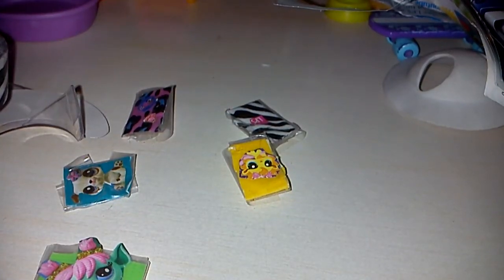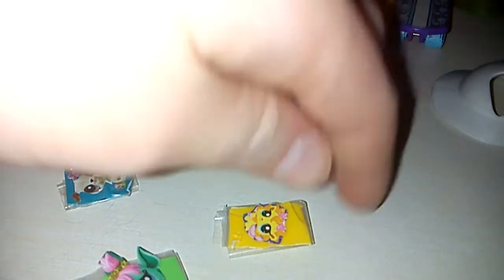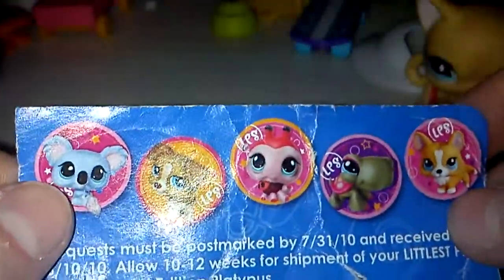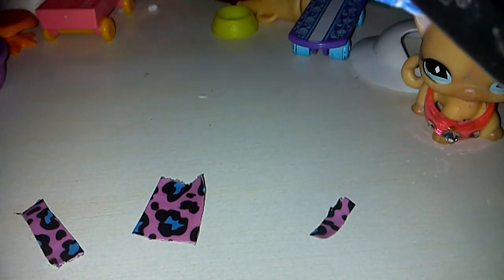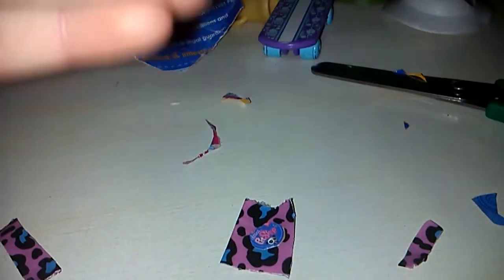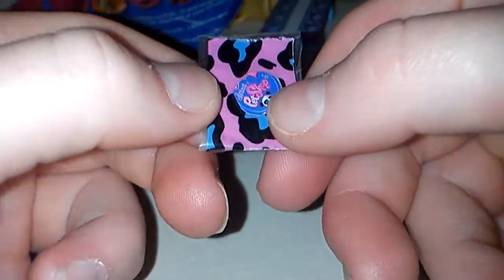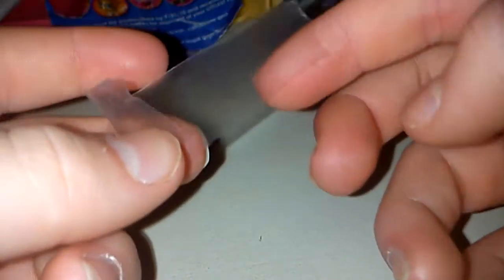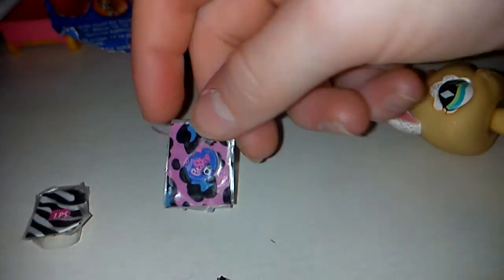How to make an lps phone